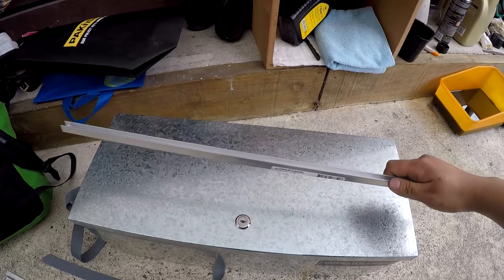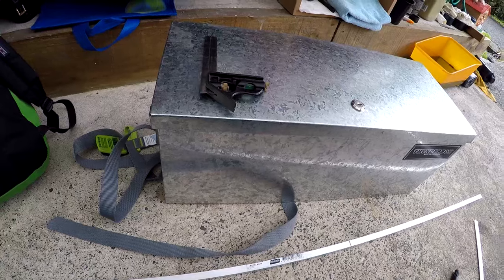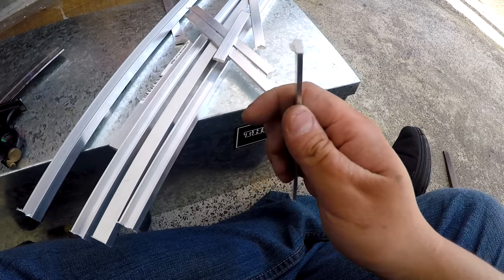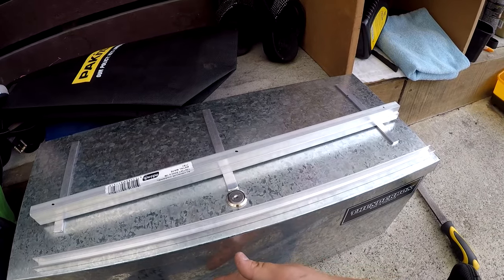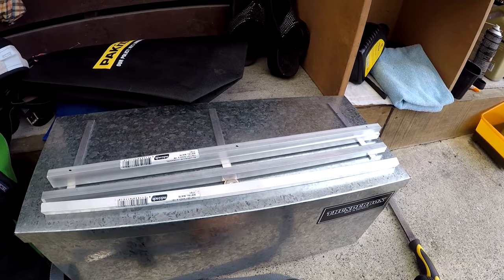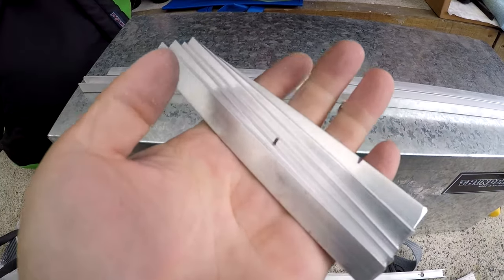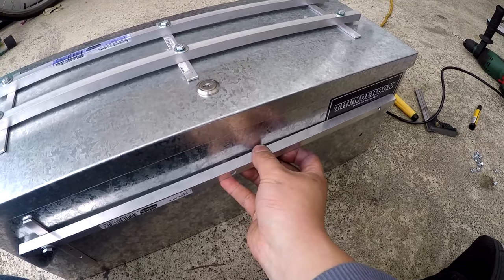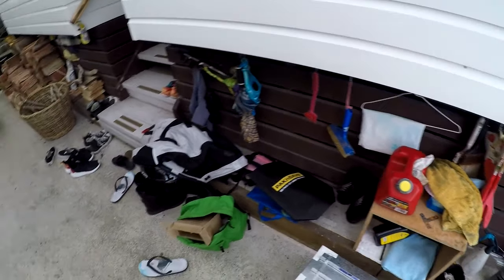Making a "top box" for a motorcycle.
Making a strap on top box/rack for the bike, not sure how it will go to be honest but planning to strap camping gear on it and trying it out.